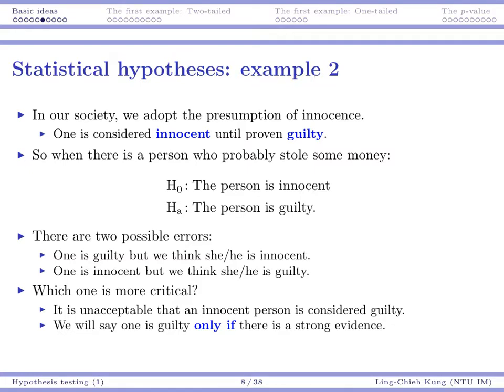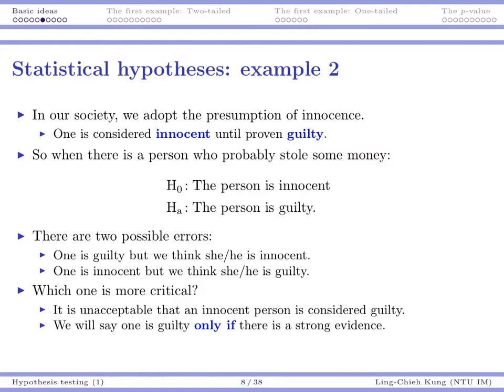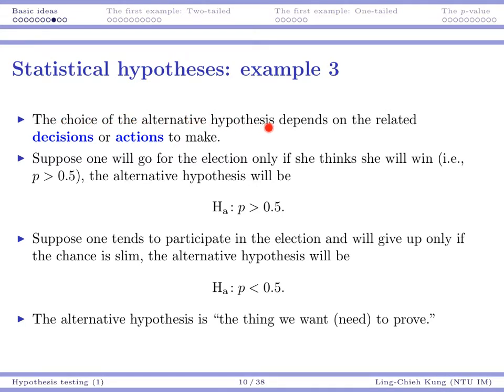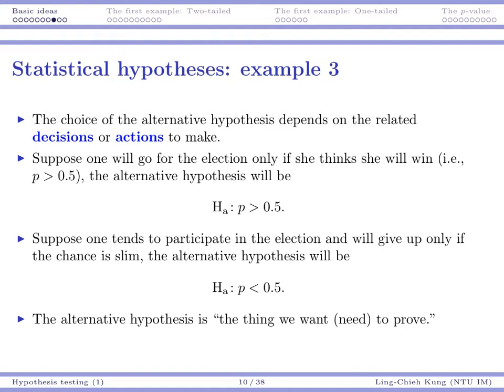SDA 06-02 Basic ideas (2)